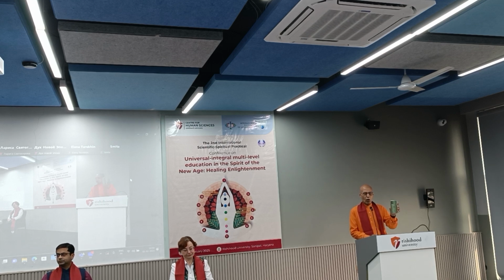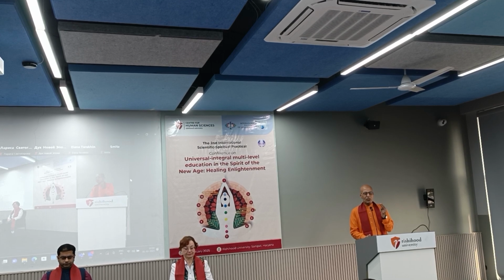Swami Shailendra Saraswati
The 2. international scientific-spiritual practical conference "Universal-integral Multilevel Education in the Spirit of the New Age: Healing Enlightenment. February 1-2, 2025 It is time to discuss a high culture of consciousness. This culture is embodied by carriers of spiritual knowledge who are ready for mutual understanding and complementary cooperation. The state of the world calls for the unification of spiritual forces and increased activities aimed at consolidation and co-ordinated actions. The formation of the Great Circle of Unity and the International Evolutionary Movement begins with the unification of cultures and traditions through the scientific and spiritual environment around the common values of the Image of the Future. The Image of the Future is possible through co-creation, which leads to evolutionary growth and joint promotion and strengthening of evolutionary processes. The topic of education becomes a focal topic and a common value in the Human formation of the Future. The causal-systemic approach reveals the hierarchical structure of the world and the formation of the path of human development. The formation of the Image of the Human of the Future begins with the formation of the Image of Humanity of the Future. Today, education should become healing for the consciousness of man and humanity at all levels of systemic relations with the world. Healing consciousness through education primarily means enlightenment that helps individuals realise their purpose. Healing the consciousness of humanity involves ex-changing the destinies of world civilizations. The role of India - as the cradle of humanity - is the reconciliation of different spiritual directions and cultures based on the symbolism of the universal scientific picture of the world. The universal scientific world-view absorbs humanity’s achievements and fruit of spiritual growth through the representatives of spiritual teachings in their synthesis, as the Image of the planetary future - the Temple of the New Epoch. We are creating the world of new quality based on humanity’s spiritual achievements, following the universal laws of nature. We invite all progressive people of good will to cooperate! Conference Goals To create a Circle of Unity from the worldview paradigms of various spiritual schools, progressive scientific associations and existing education systems. To initiate a joint discussion of the formation of a Universal Scientific Worldview that merges spiritual and scientific approaches based on a multi-level system of goals and values of human evolution. To create an integration platform for the implementation of a system of universal-integral multi-level education for the development of humanity and people based on a causal-systemic approach in the universal scientific picture of the world. To assemble an integral energy system of humanity as a single organism in the hierarchical inter-action of representatives of progressive spiritual and educational movements. Areas of research and discussion
• Healing enlightenment through the Image of Humanity of the Future.
• Healing managing as a spiritual life quality.
• Healing of human consciousness in collective-conscious creativity.
• The image of the Man of the Future is a consciousness-healing education.
• Image of activity of the Future, as the basis for the embodiment of the Image of the Future.
• Enlightenment on the Image of Relationships of the Future.
• Life space of the future, healing of the physical body, healthy lifestyle.